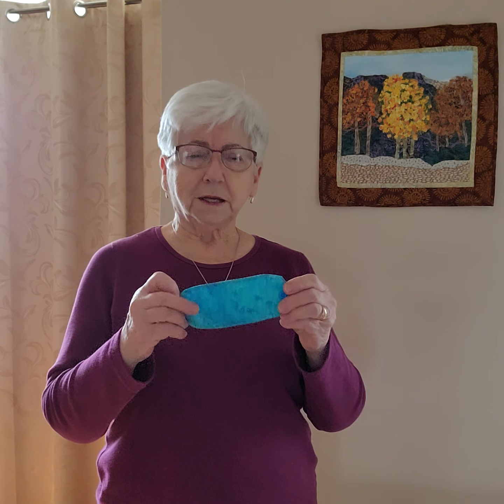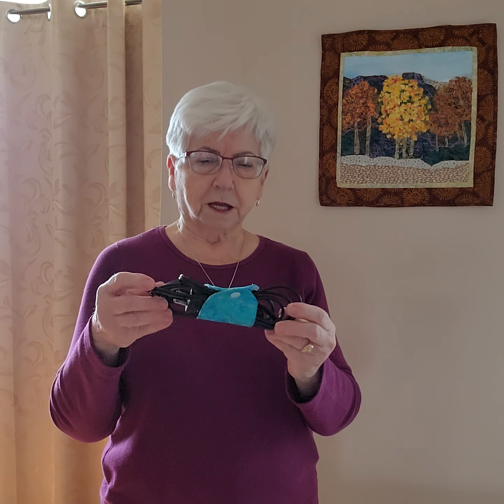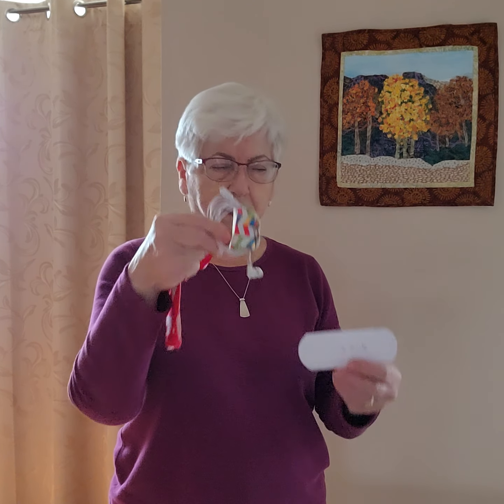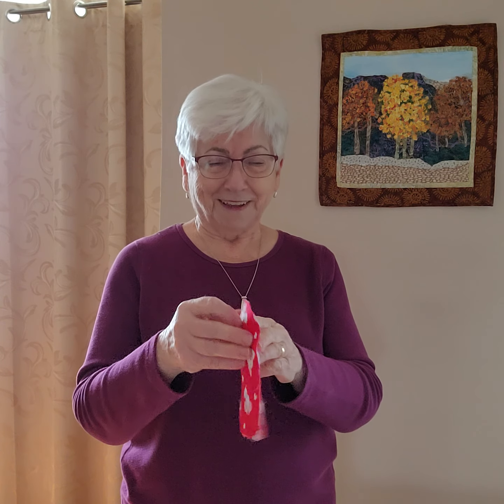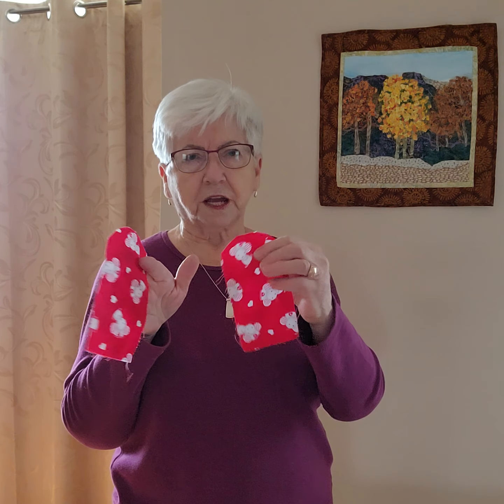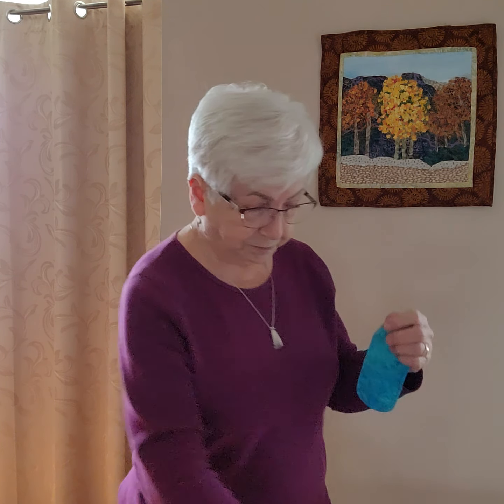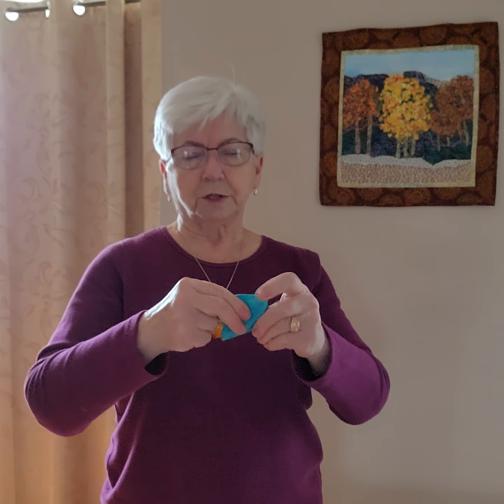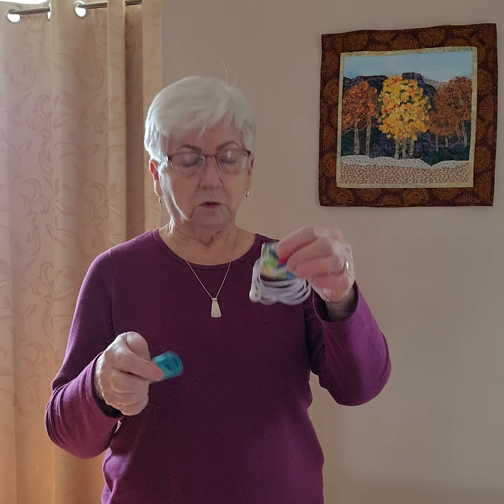Cord Keeper, Cord Wrap, DIY Cord Keeper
How to make a simple item that will help keep your phone cords or any cord for electronics    organized and tidy.
Sorry but I could not attach the templates so will provide sizes.
Small 2 x 5 inches
Medium 2.5 x 5 inches
Large 3.5 x 6.5  inches or the size you find most convenient.
Draw a retangle the size desired and curve the ends.
For each wrap you use 2 pieces of fabric and thin interfacing plus snaps.